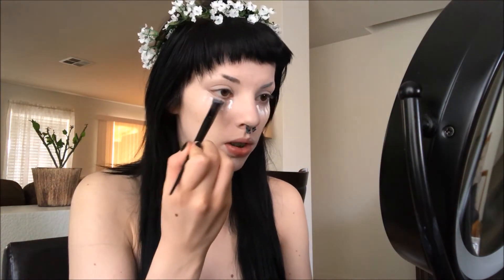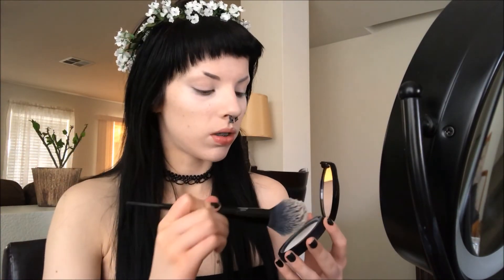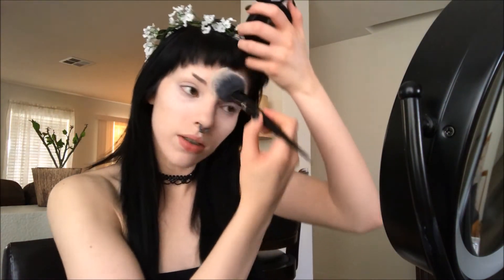Extremely Pale Foundation Tutorial 👻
How I make myself look as white as a ghost and as pale as a vampire with extremely light foundation, concealer and powder 👻🖤

💄 Products Used: Kat Von D Hydrating Primer 🖤

Kat Von D Lock-It Foundation in the lightest shade (Light 41) 🖤

Kat Von D Lock-It Concealer in the shade "White Out" 🖤

Kat Von D Lock-It Blotting Powder in the shade "Fair" 🖤

🎶 Song is: "Haunted By Screams" by Myuu